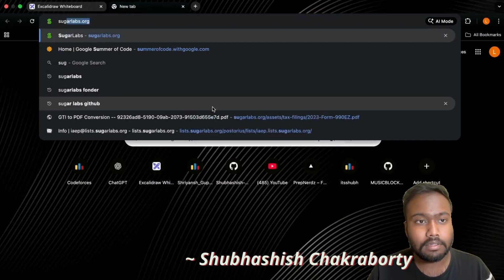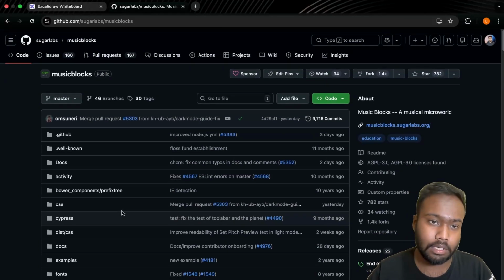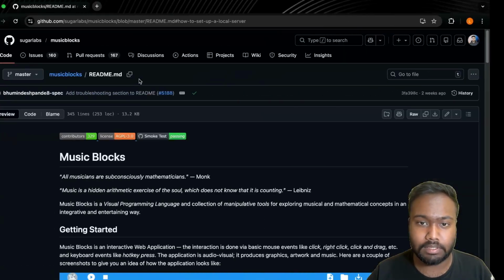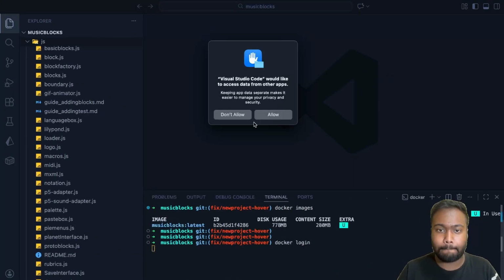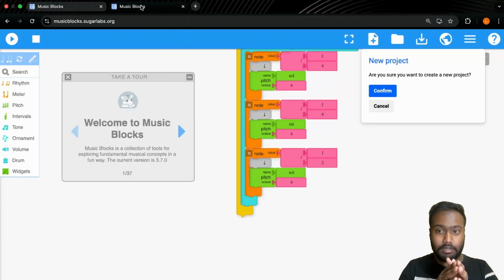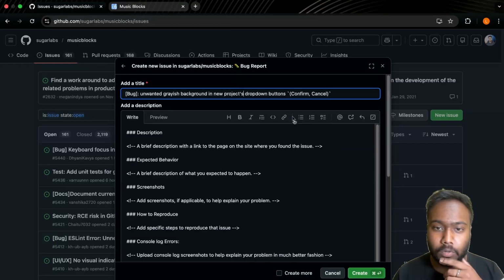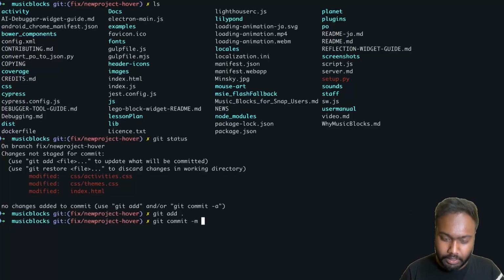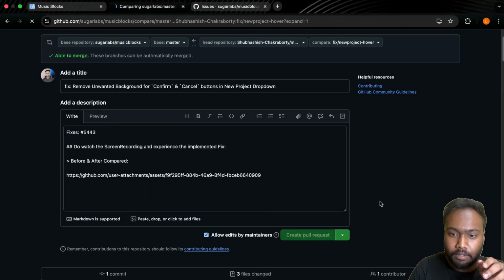Google Summer of Code 2026 Preparation | Live Open Source Contribution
In this video, I contribute live to a real open source project and show the complete process of finding an issue, fixing it, and opening a GitHub pull request, exactly how GSoC aspirants should approach open source.

Timestamps:
00:00 - Introduction & Disclaimer
02:00 - Bug Fix Overview (What We’ll Fix in This Video)
02:45 - Getting Started: Contribution Guidelines & Docs
04:32 - Setting Up the Codebase Locally
05:17 - Checking Out to master & Pulling Latest Changes from Upstream
06:31 - Creating a Separate Branch
06:57 - Running the Application Using Docker
08:00 - Understanding the Issue, Coding & Fixing the Bug
08:51 - Running the App & Verifying the Fix
11:28 - Running Tests, Before Pushing Changes
11:46 - Behind the Scenes - 1
11:55 - Creating / Opening the GitHub Issue
13:00 - Behind the Scenes - 2
13:20 - Continuing Issue Discussion & Notes
14:50 - Add, Commit, Push & Opening the Pull Request!